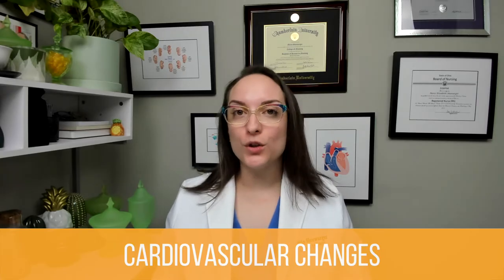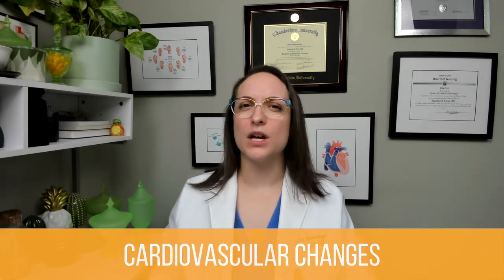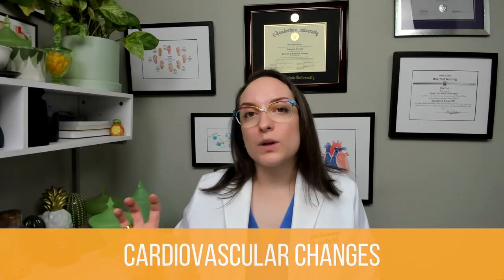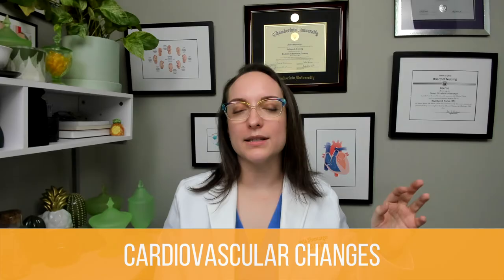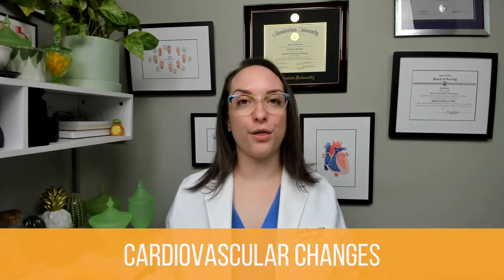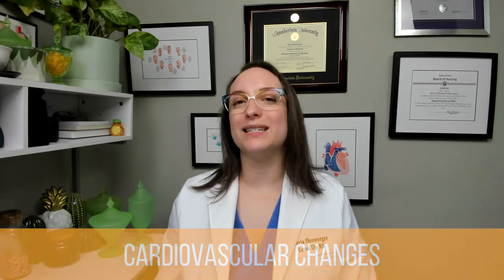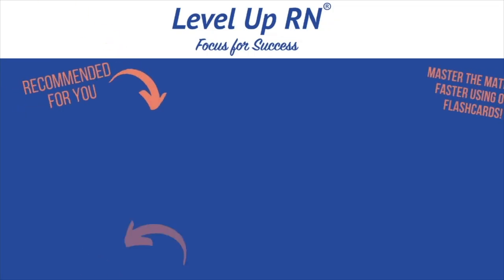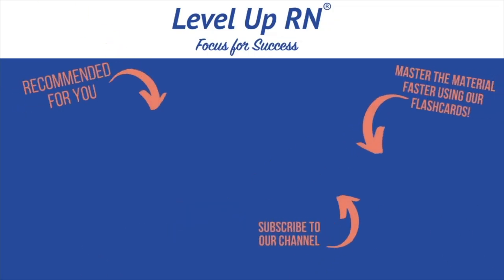Cardiovascular Changes, Deep Vein Thrombosis, Pulmonary Embolism- Maternity Nursing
This video covers cardiovascular changes of the postpartum patient. In addition, the potential postpartum complications of deep vein thrombosis (DVT), and pulmonary embolism (PE).

0:00 What to Expect
0:35 Cardiovascular Changes
0:49 Normal Blood Loss
2:09 Cardiac Output
2:41 Labs
3:50 Nursing Care/ Patient Teaching
4:04 Deep Vein Thrombosis
4:16 Risk Factors
4:36 Signs and Symptoms
5:25 Diagnosis
5:47 Treatment
5:58 Nursing Care
7:15 Patient Teaching
8:17 Pulmonary Embolism
8:46 Signs and Symptoms
9:29 Diagnosis
9:54 Treatment
10:41 Quiz Time!